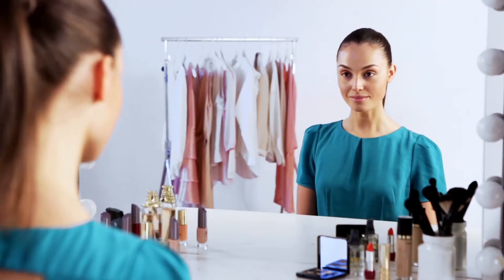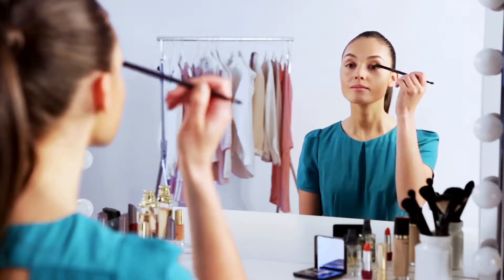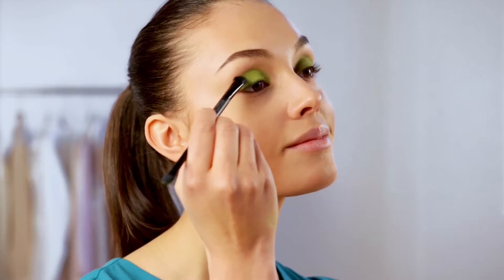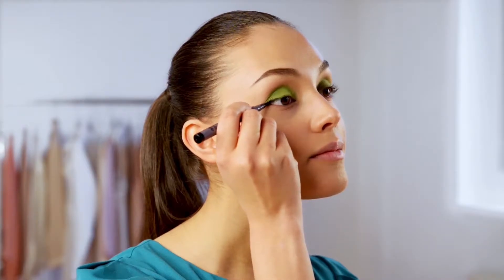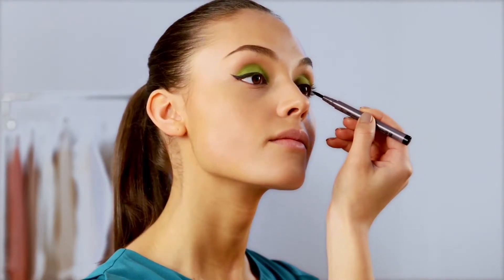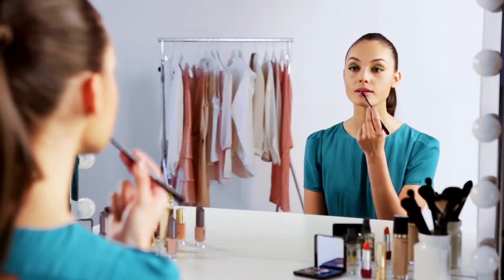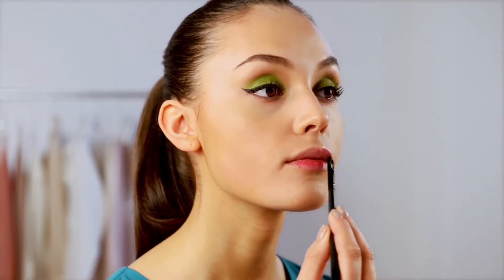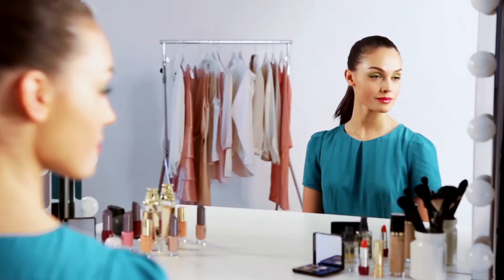How To Bold Summer Party Makeup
Summer party season is here! Complement radiant skin with a pop of green eye shadow, graphic eyeliner and glossy lips.